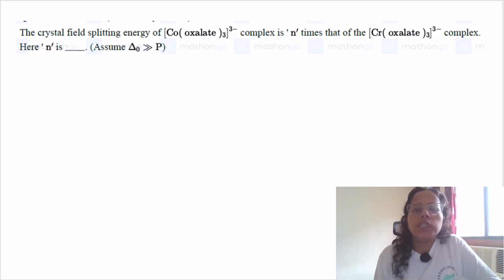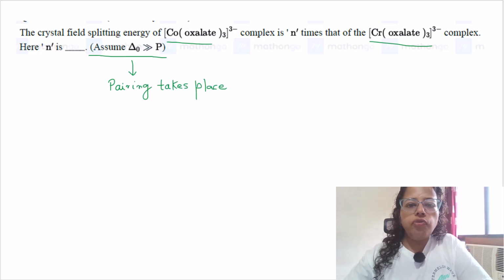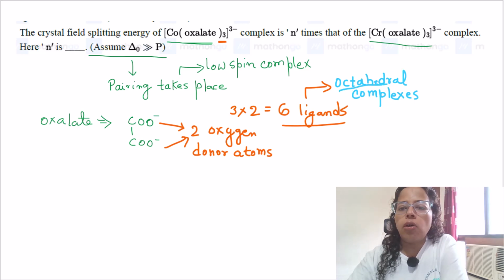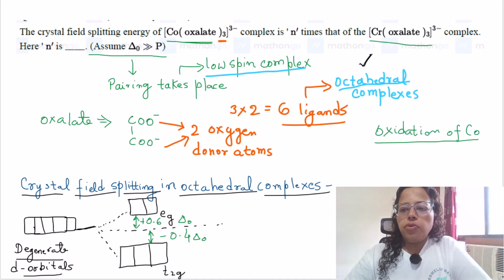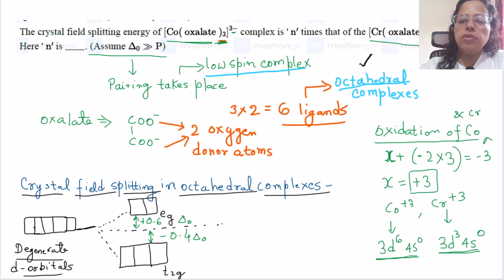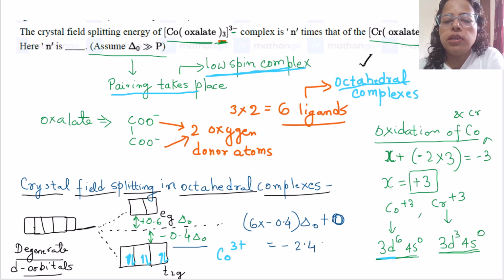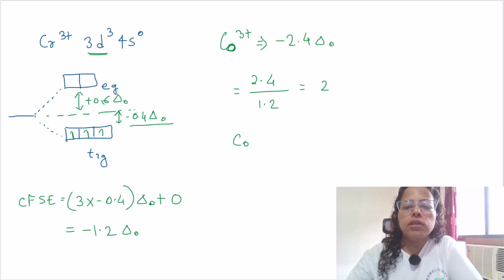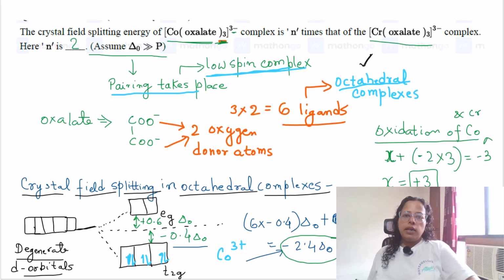IIT-JEE-2026 | CFSE of [Co(oxalate)3]3- is ‘n’ times that of [Cr(oxalate)3]3- n=?